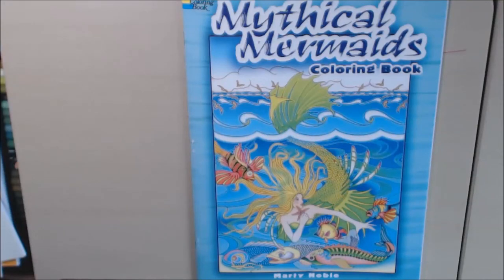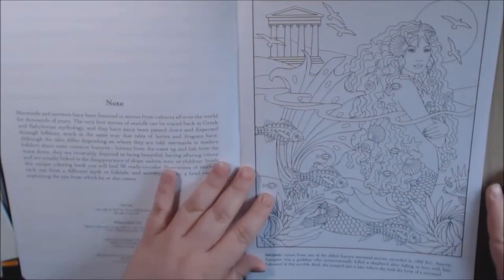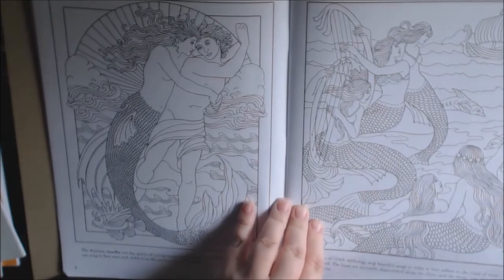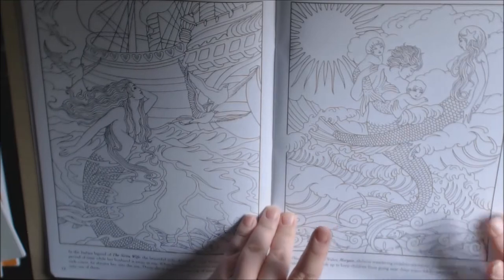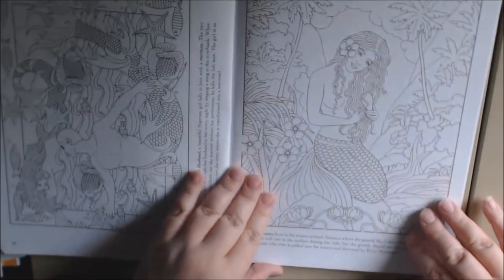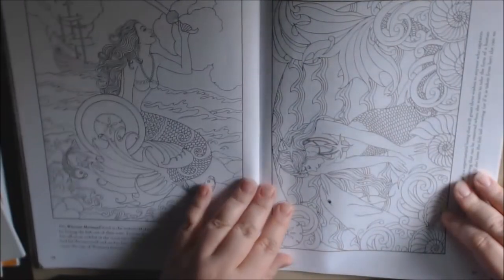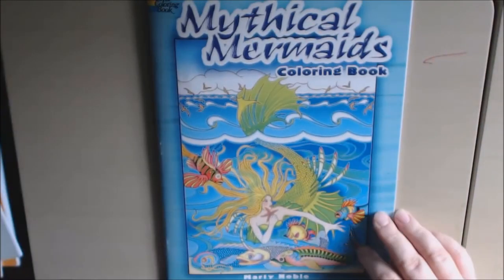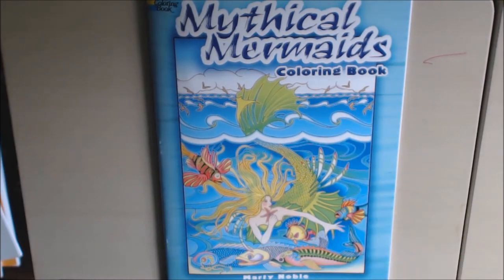Mythical Mermaids Coloring Book Review by Marty Noble